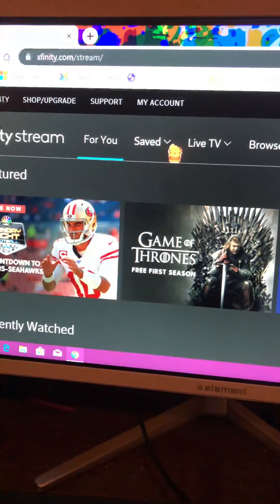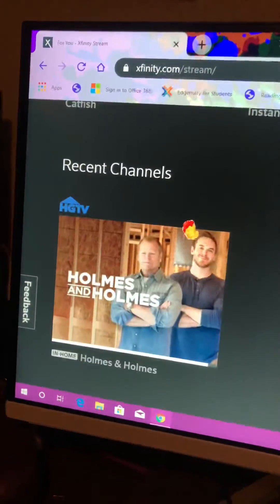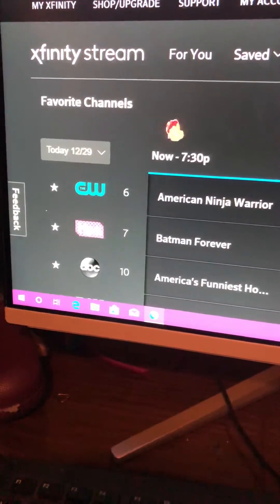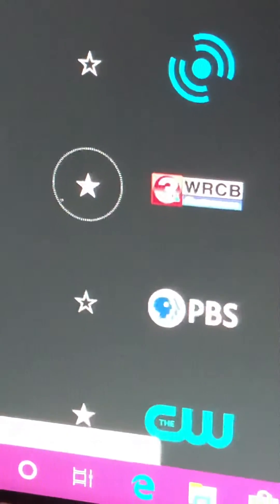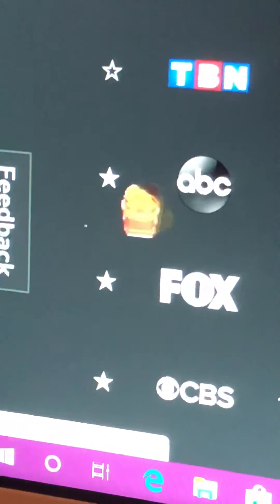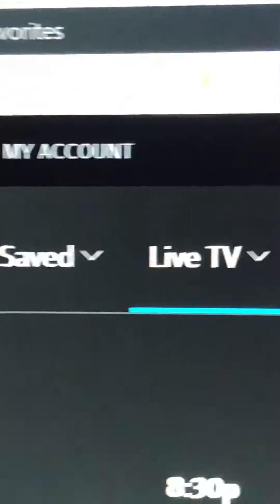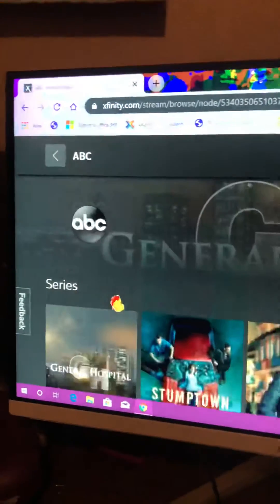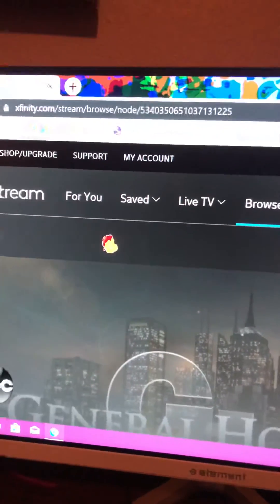Xfinity Stream saving Local/Favorite Channels for Live TV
How to find and save your favorite and local channels for Live TV watching. Also how to browse networks and types of shows.